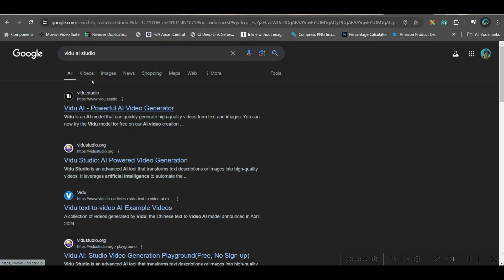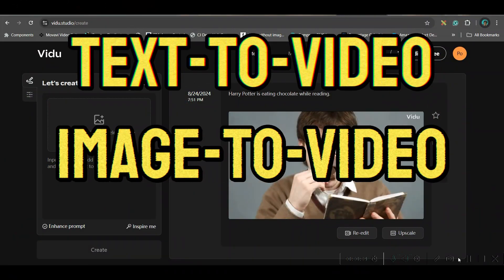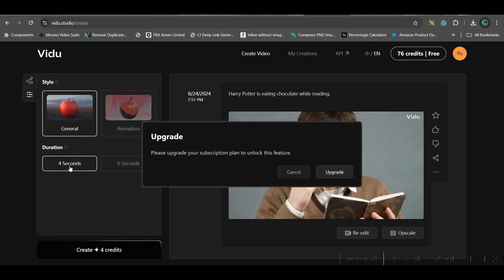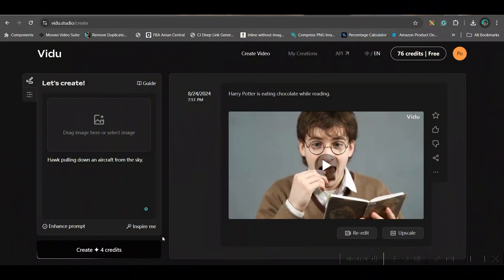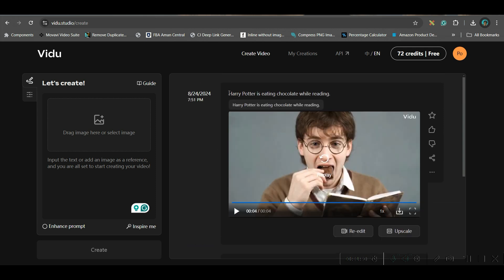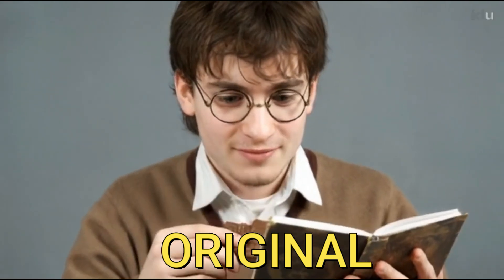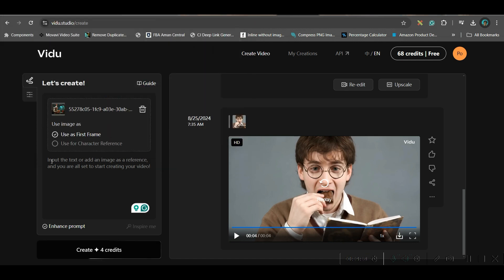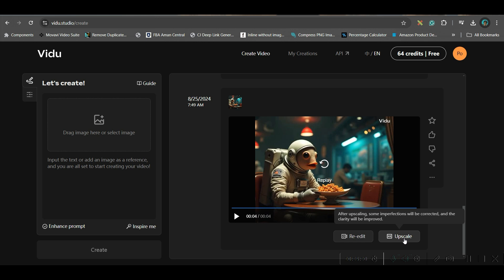Vidu Ai | Consistent Character with AI Video Generator | Vidu Ai Tutorial:2024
🚀 Vidu AI is Now Live! 🚀 Discover how to use Vidu AI, the powerful video generator that transforms text and images into stunning videos with consistent characters. 🎥✨ Dive into this tutorial to learn how to create exceptional videos using Vidu AI! 📹🔥

Click the Facebook link below to get notifications and communicate with me:
For Video Editing:

-Poulami